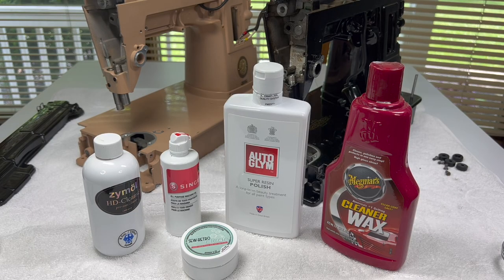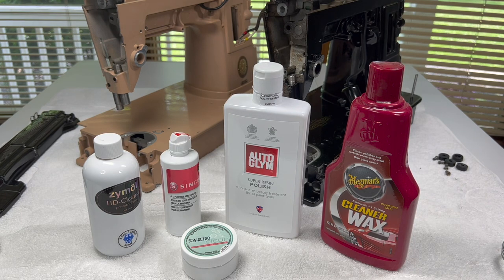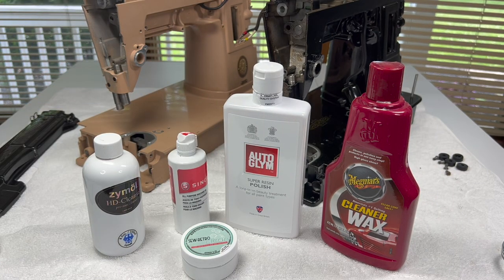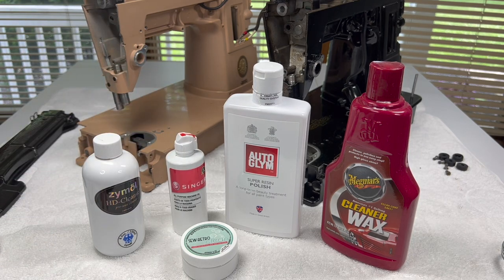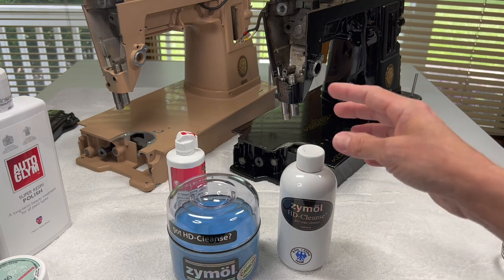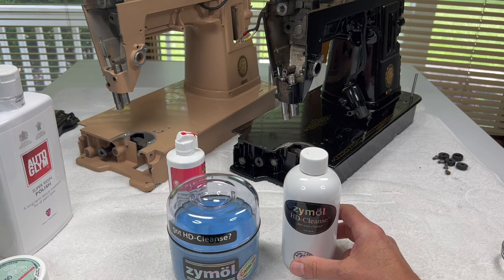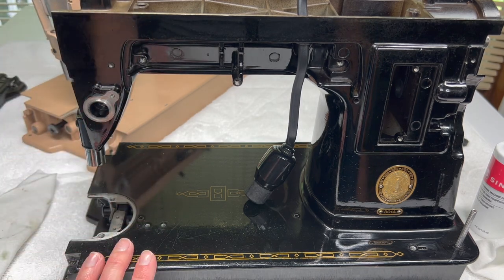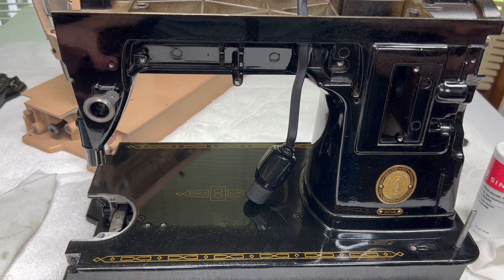How to polish a Singer 301: Singer Restoration Series Part 12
This video shows you how to polish the body of a Singer 301; I review different polishing products and demonstrate the polish I prefer on a black and a tan Singer 301.